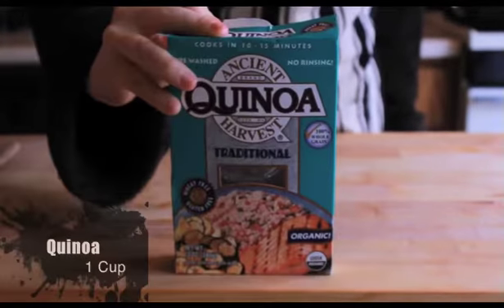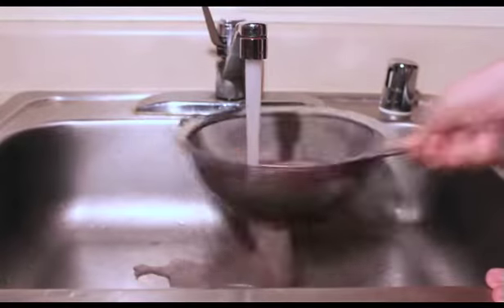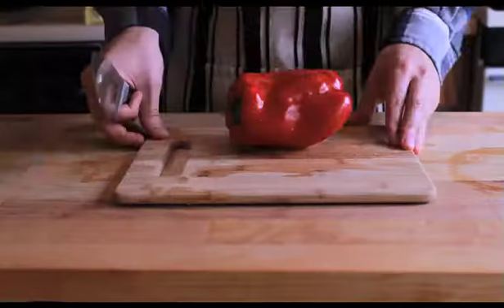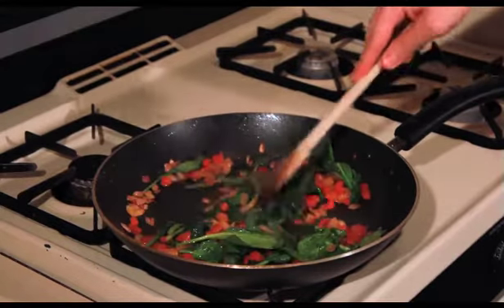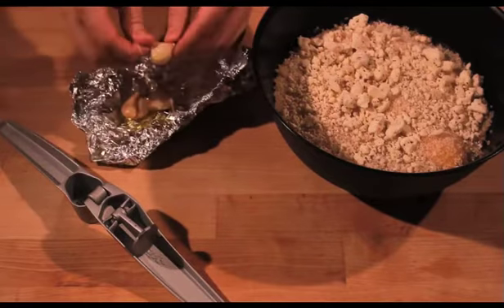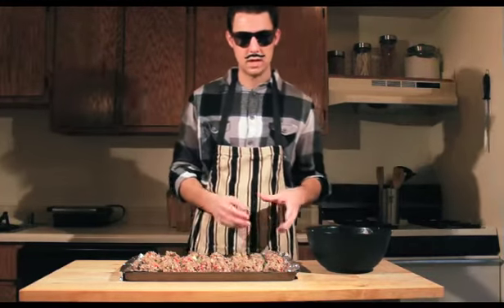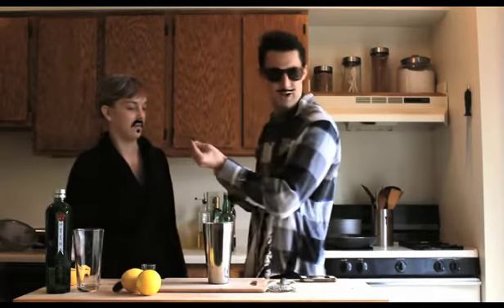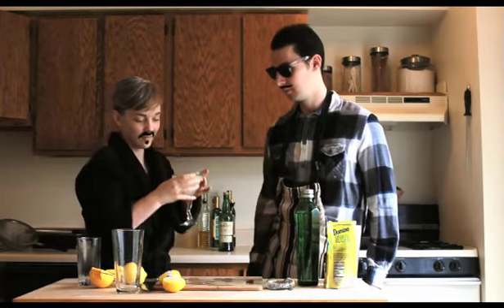Vegetarian Meatballs by Ashton and Brandon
Today Juan Julio teaches us how to make homemade vegetarian meatballs and a Richmond Gimlet cocktail.

Johann Sebastian Bach - Cello Suite Bwv1007: Prelude
LMFAO - Get Crazy
Nelly - Hot in Here
Salt-N-Pepa - Push it
Harry Nilsson - Coconut
334 Mob - Choppin' O's
Juicy J, Wale - Bounce it
A Tribe Called Quest - Butter
Aphex Twin - Window Licker
Incubus - Aqueous Transmission
Page France - Who Cracked Your Egg?
Rotfront - Vodka & Garlic
Jim Gaffigan - Spray Cheese
Smooth Jazz Sexy Songs - One
Sweet N Slow - I'll Make Love To You
Jerry Lee Lewis - Great Balls of Fire
The Red Shots - Put It In The Oven
KidsTv123 - Brush Your Teeth
Drake - Fancy
Siriusmo - Allthegirls
Tex Mex Y Mex - Las Alazanas